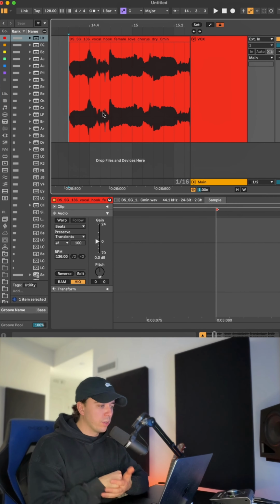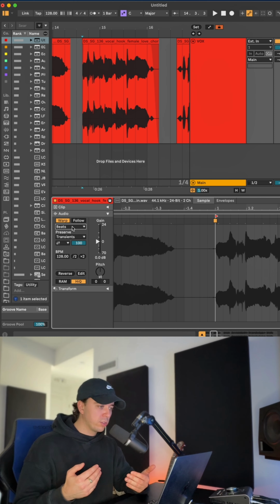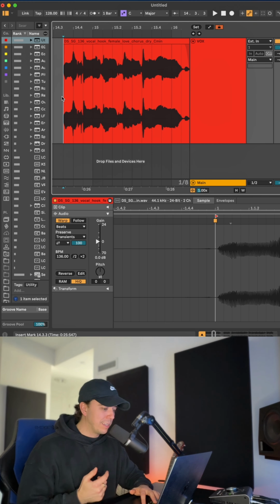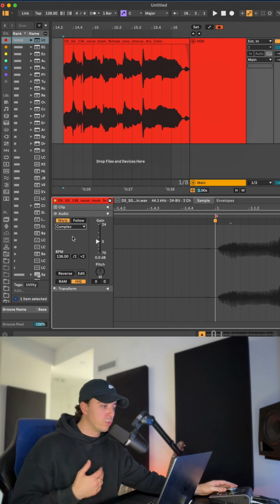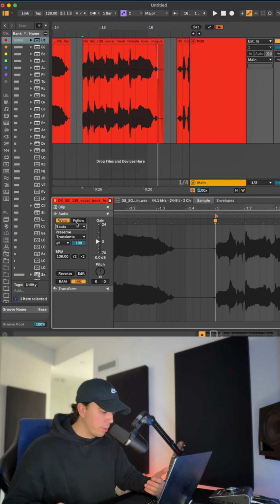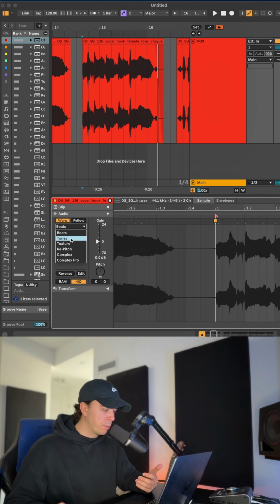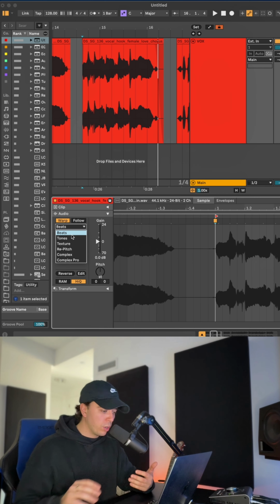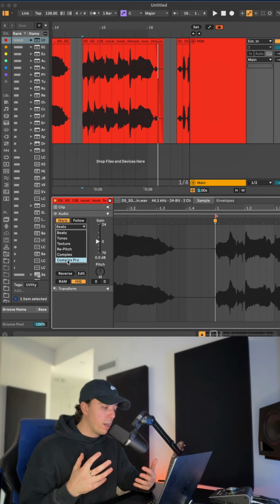Are you still using the default 'Beats' warping mode?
Quick one on Ableton's warping modes ✌🏻